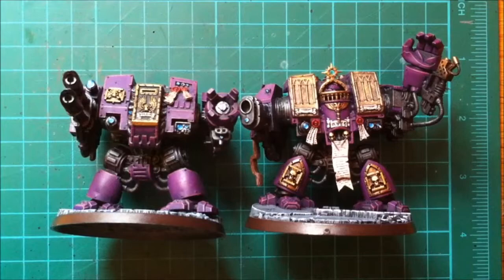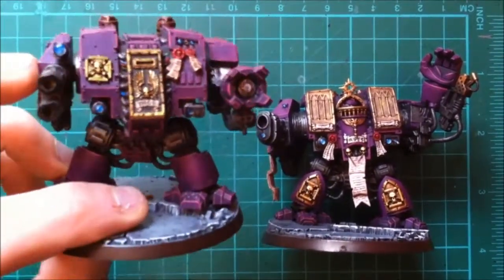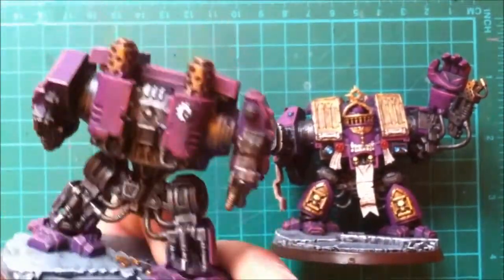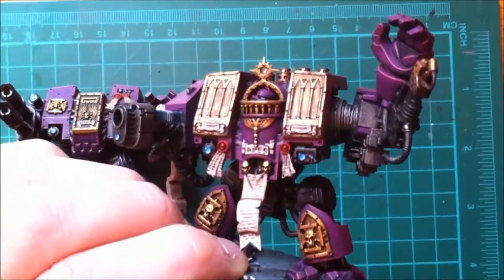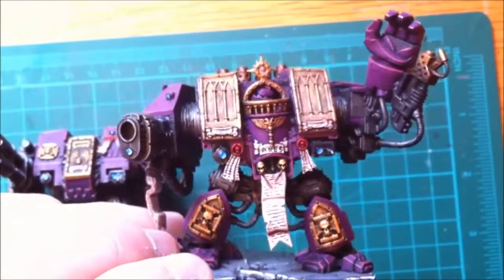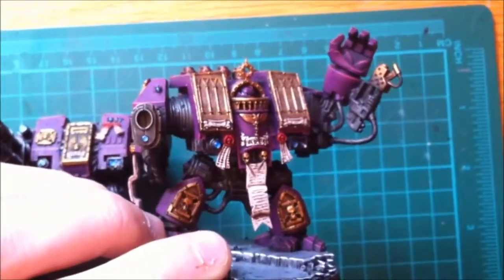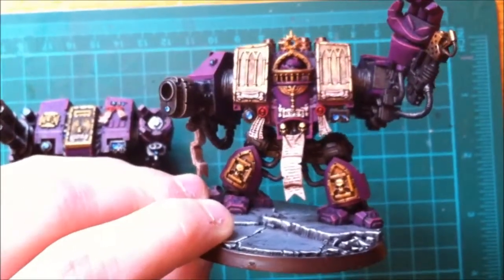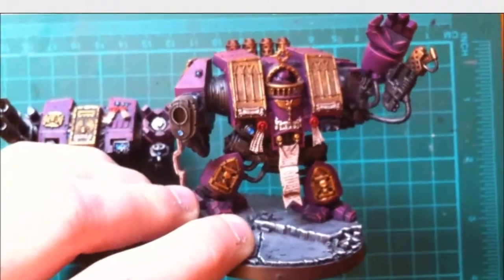Army Update: Space Marine Hawk Lords Dreadnoughts "Thor" & "Ares"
Finished my Hawk Lord Dreadnoughts last month for a tournament and didn't get around to making a video.